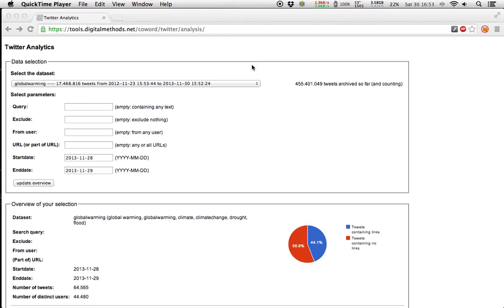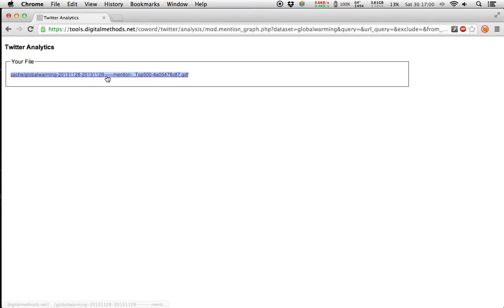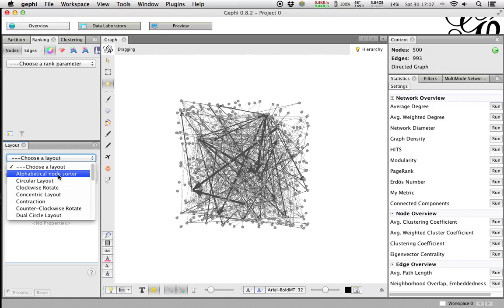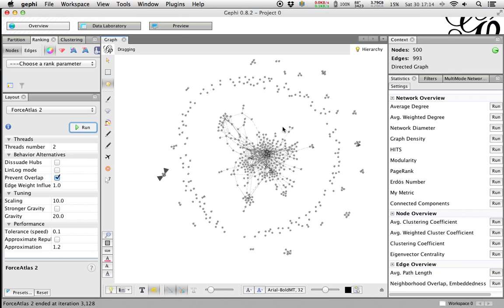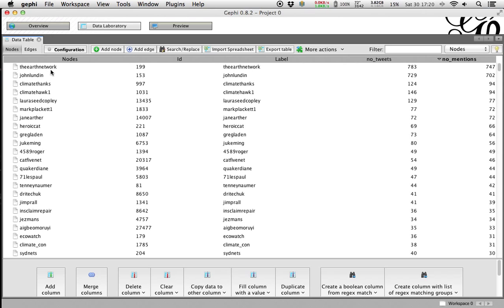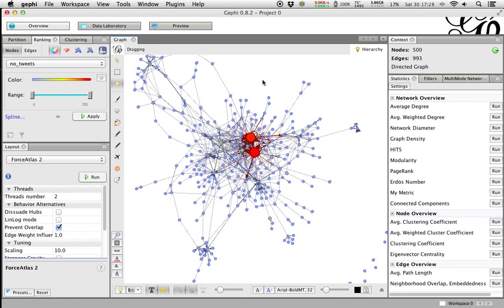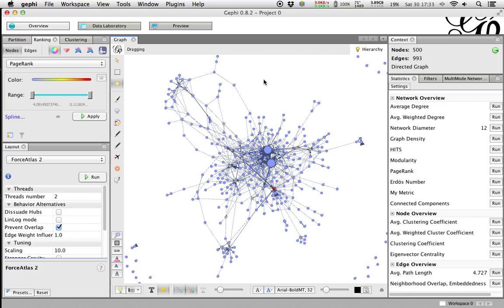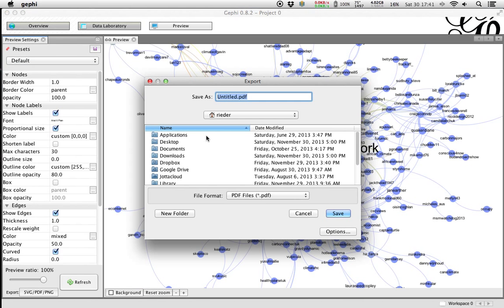Gephi Tutorial for working with Twitter mention networks